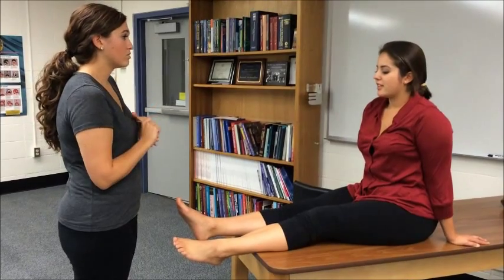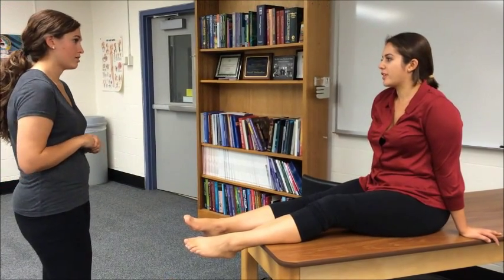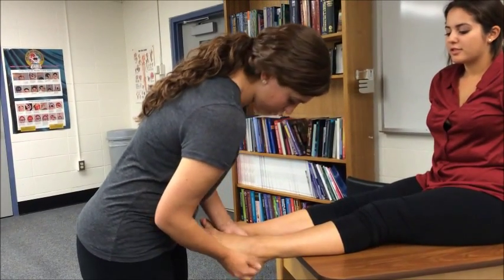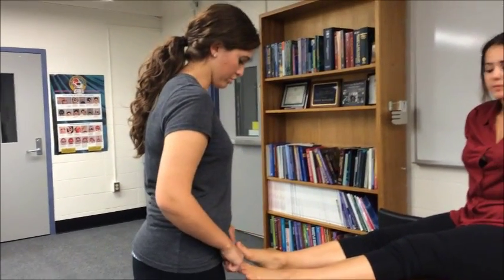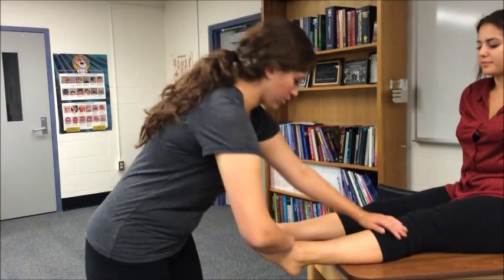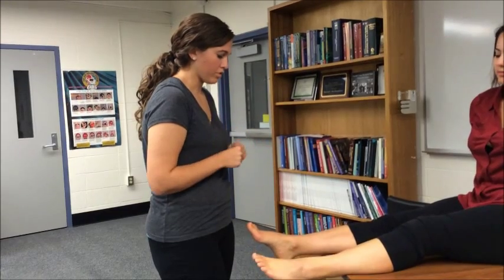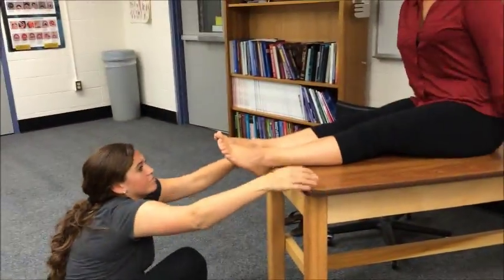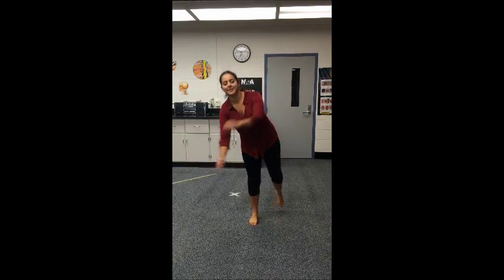SOAP Note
Ankle Evaluation